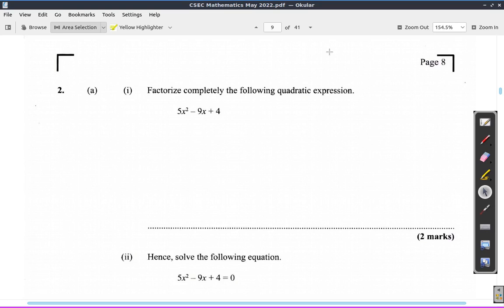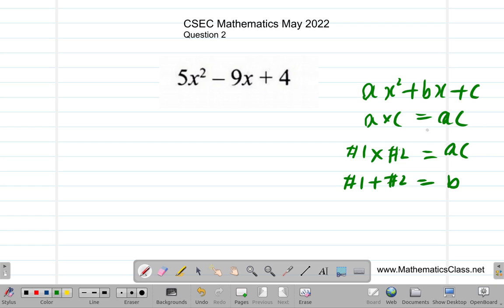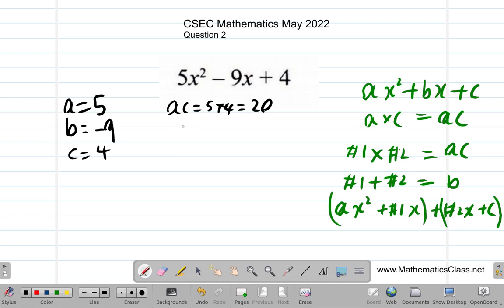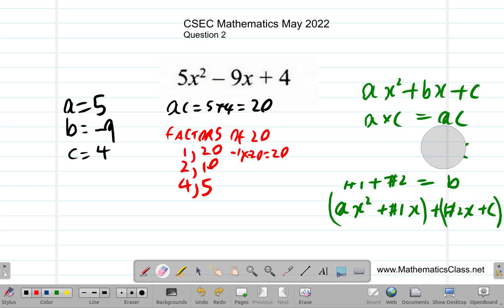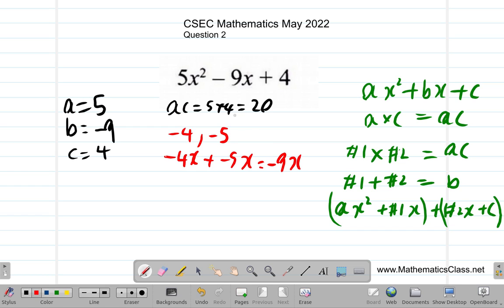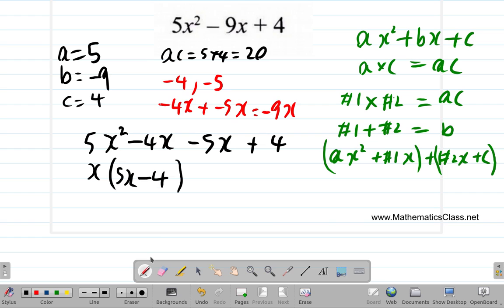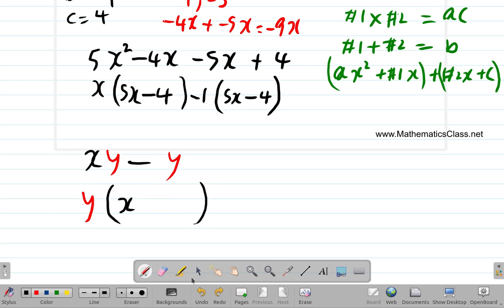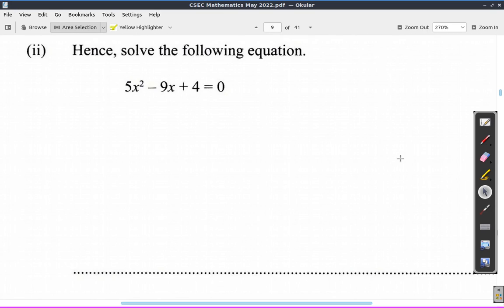May 2022 Question 2ai CSEC Mathematics Past Paper Solutions